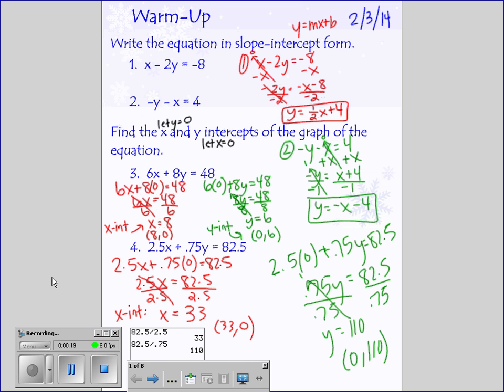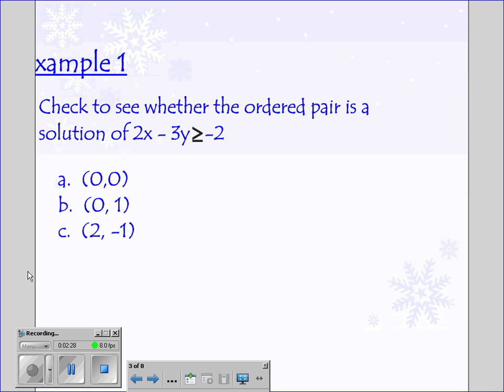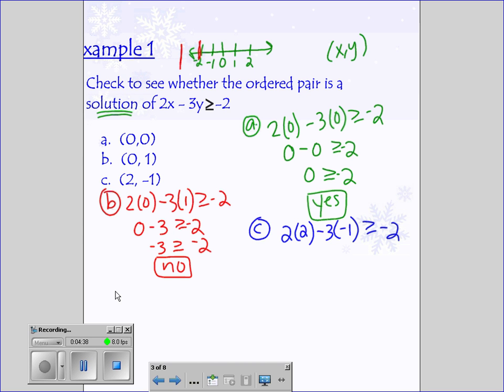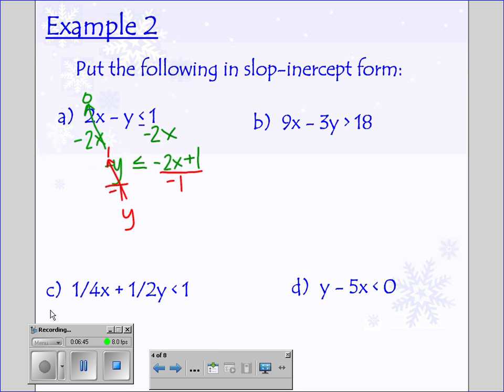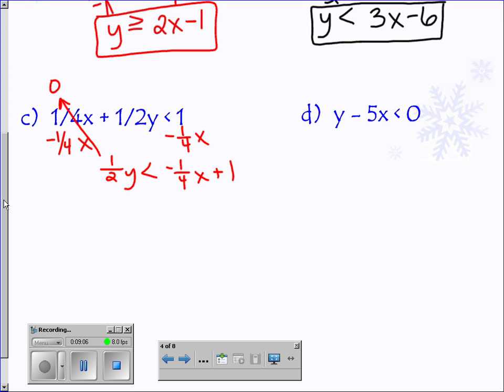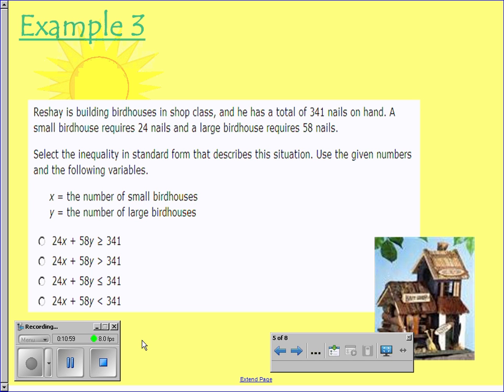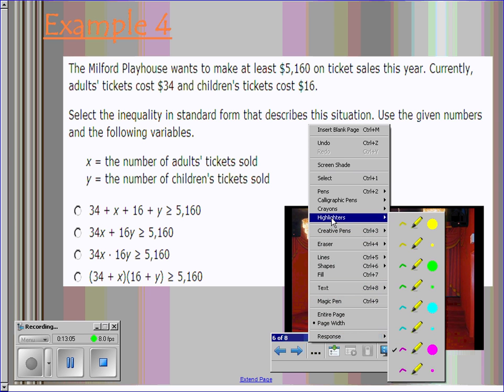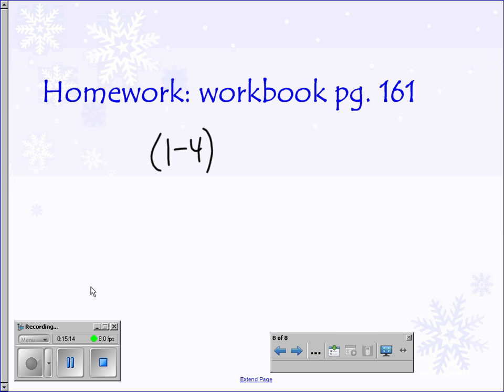Introduction to Linear Inequalities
In class lesson from Monday February 3, 2014